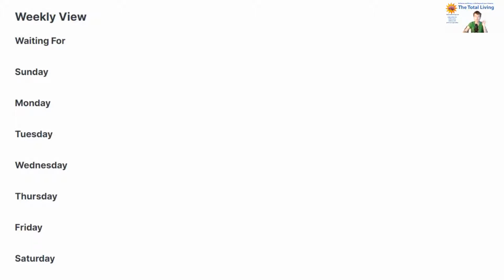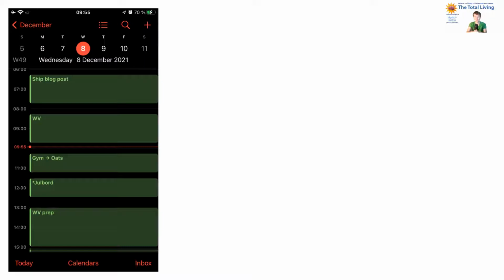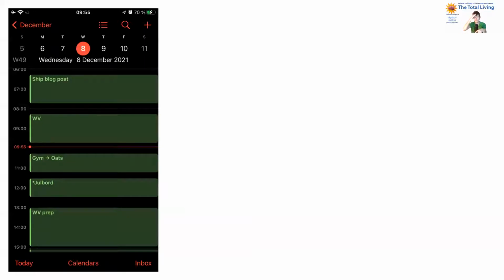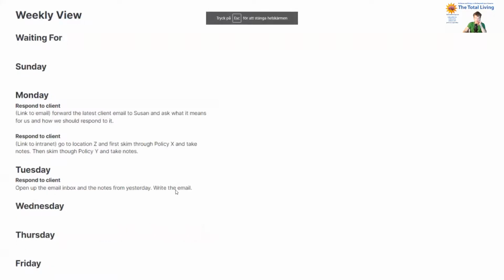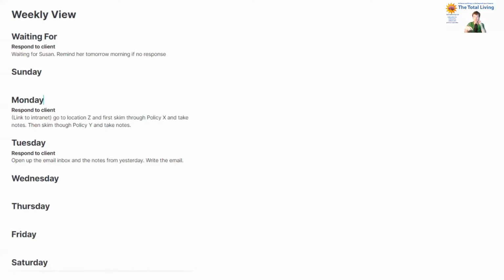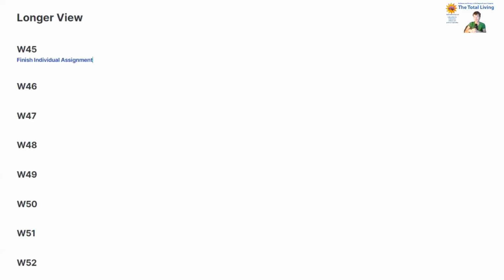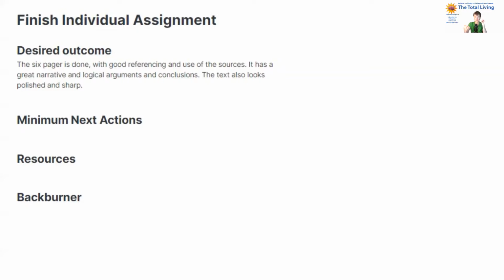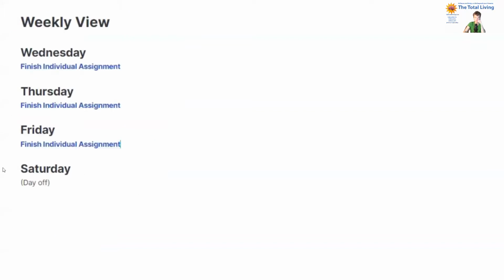1-Glance Part 13: Weekly View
In this video, I will present the Weekly View for the first time and how you manage your tasks and projects. I will also illustrate with three real-case examples so it will be super-clear by the time you finish this video.

Want to submit a question to the show? You can be anonymous if you want. Every Friday I will answer your questions about productivity and living your ideal life.

The Total Living is an online education startup that provides you with the best and simplest practices, tools, and frameworks to dramatically improve focus, productivity, and achieving your dreams while at the same time having a calm and anxiety-free life.